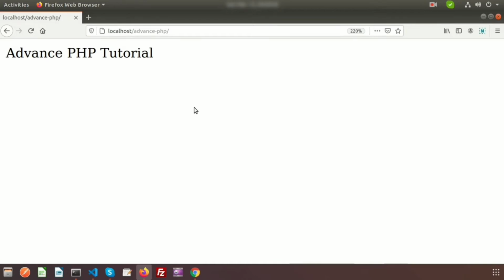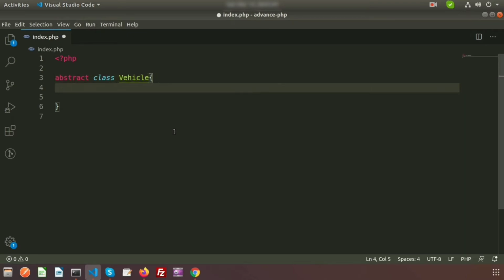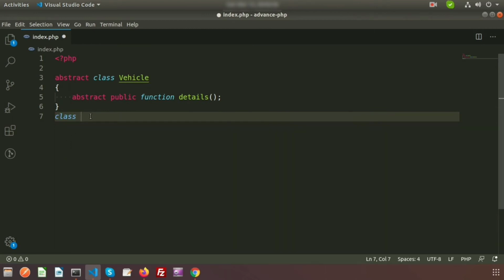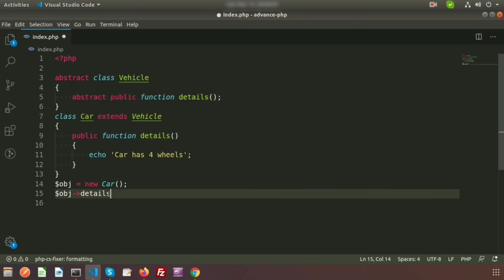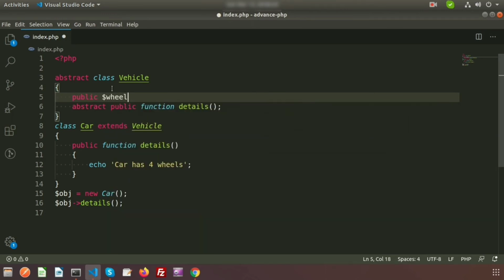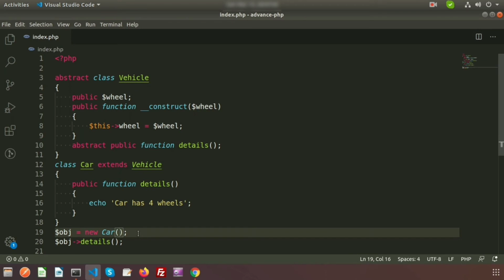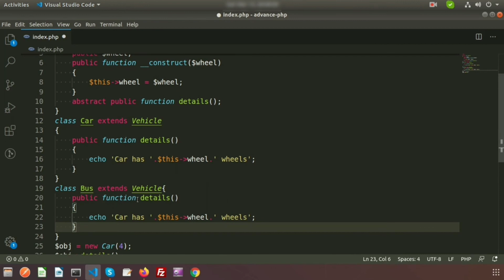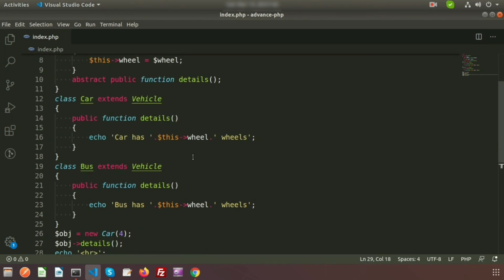Abstract Classes & Methods | Object Oriented Concept | Advance PHP Tutorial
In our upcoming video I will cover about Interface